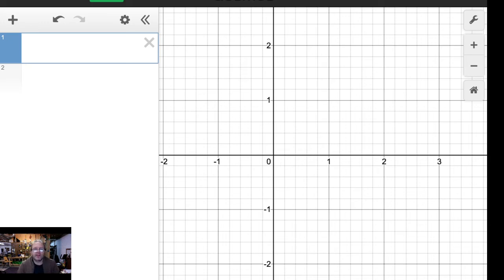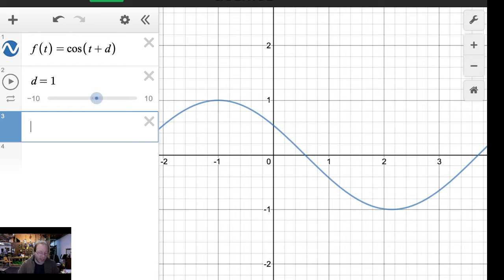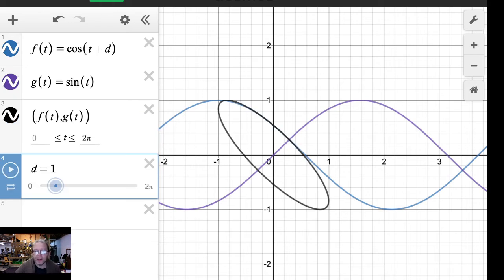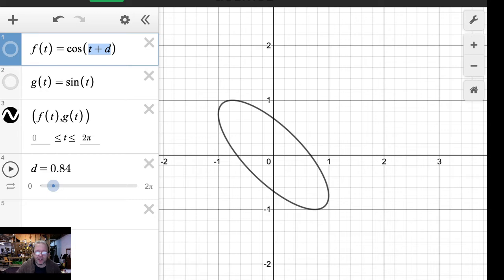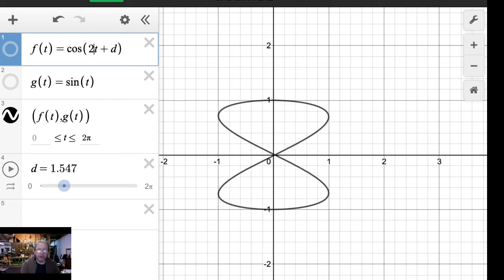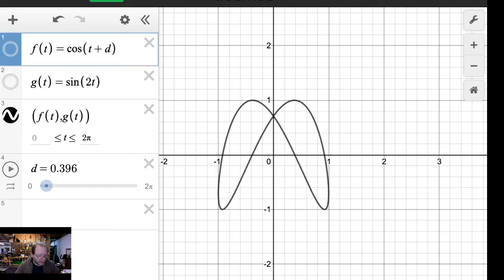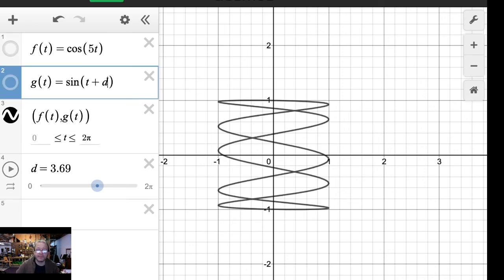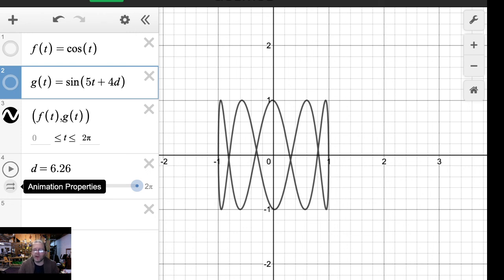c10 1 4 More Lissajous Curves